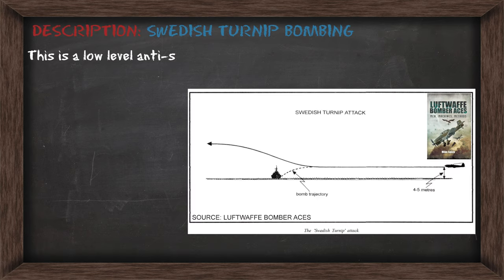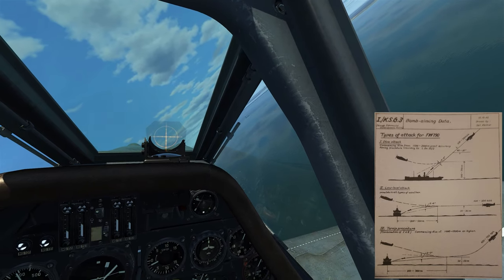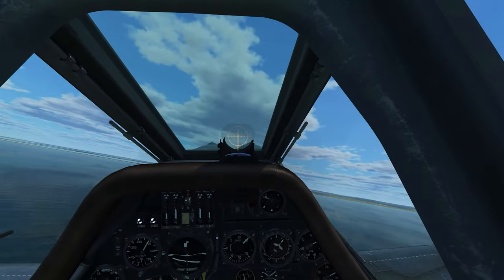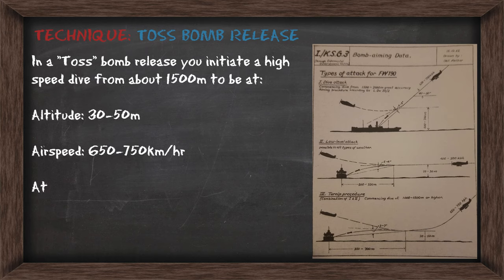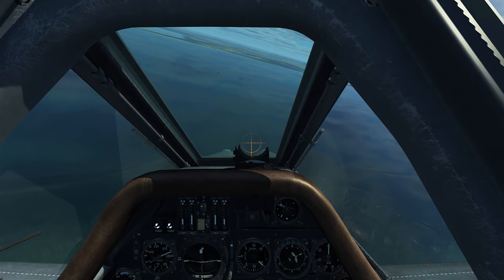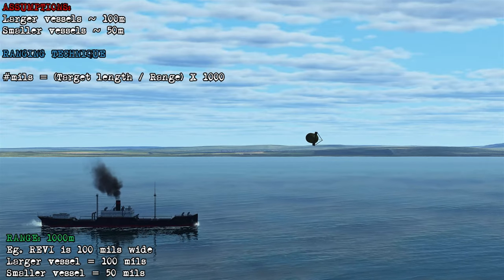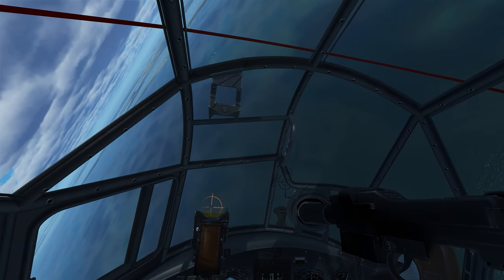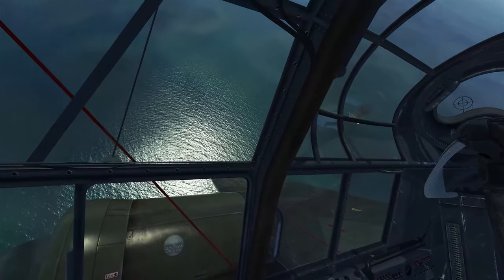"Swedish Turnip" Anti-Ship Attacks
This lesson teaches you how to perform anti-shipping attacks using the "Swedish Turnip" technique. A Fw 190 and Ju88 are used at low level for the demonstrations.

                   Joe Robinson, M Dale, G Lahoest, Big Froggy Fat, N,

                   S Elder, Bluenoser, S Griffee, J Witkowski,  E Mazuranich,
                   R Goldblatt, Hellbender, B Livingstone, Tom, C J SpcL

Chapters:
00:00 Historical background
00:40 Fw 190 Low altitude level bomb release
02:47 Fw 190 Toss bomb release
04:22 Ju 88 Toss bomb release